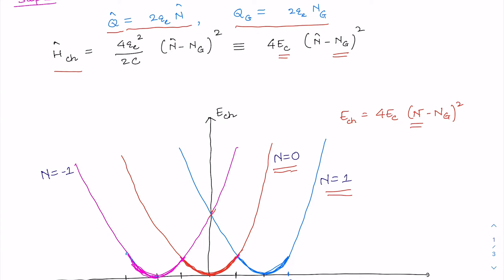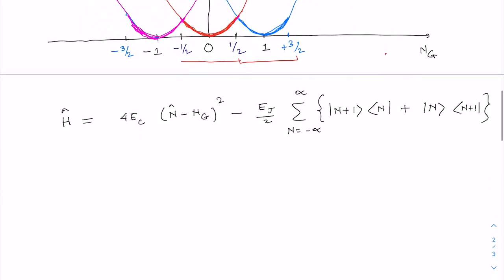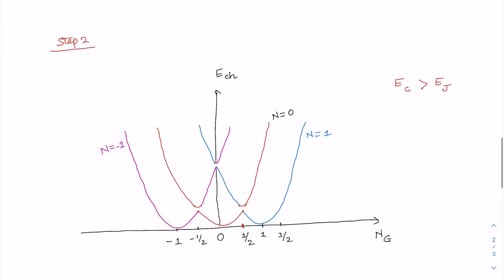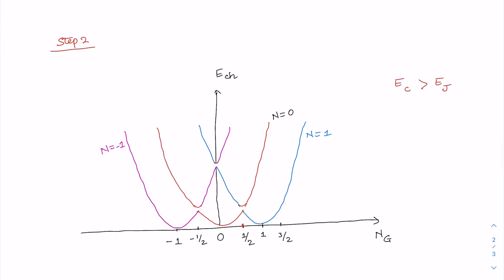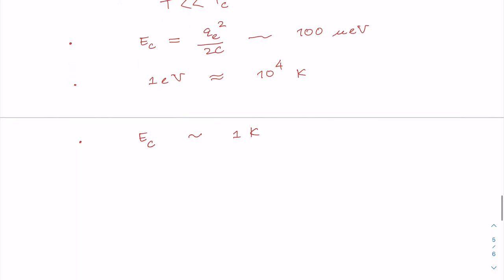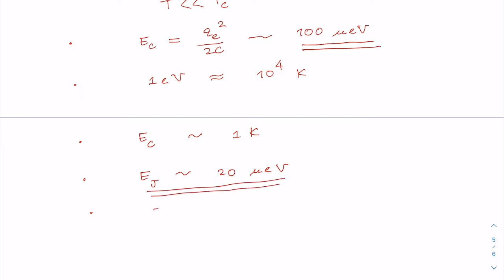Lec 17: Cooper Pair Box as TLS;Introduction to Transmission Line